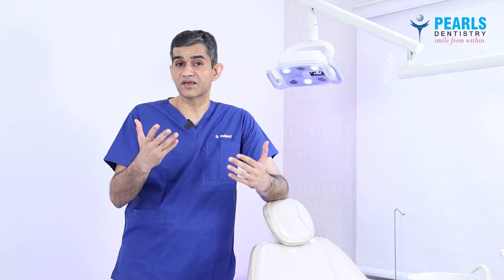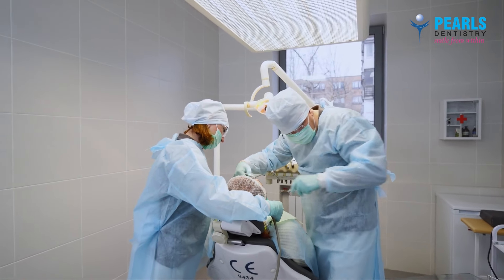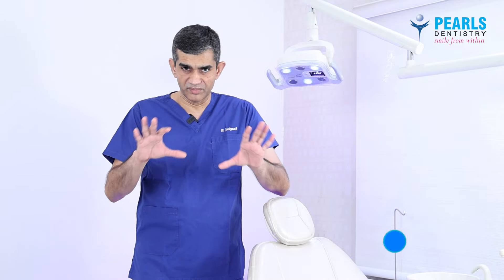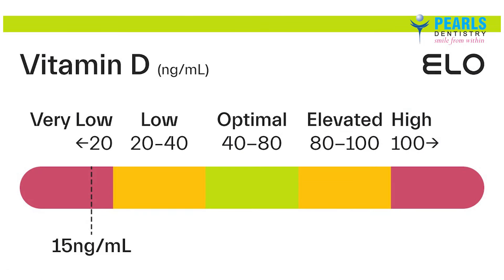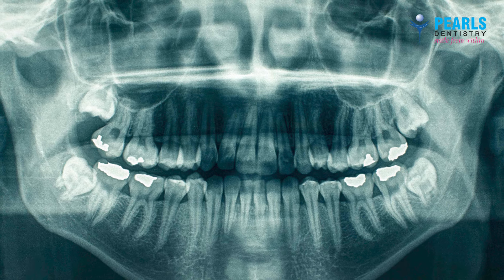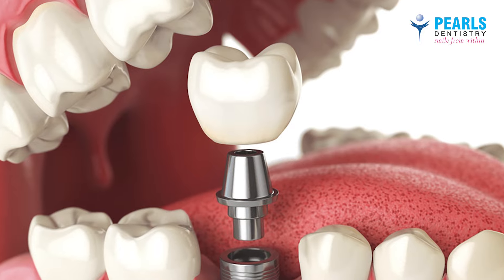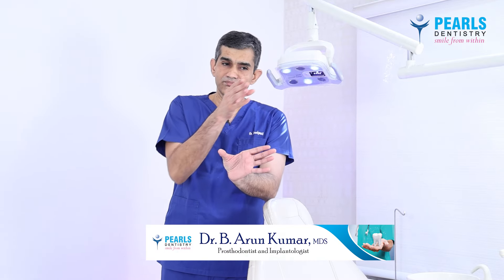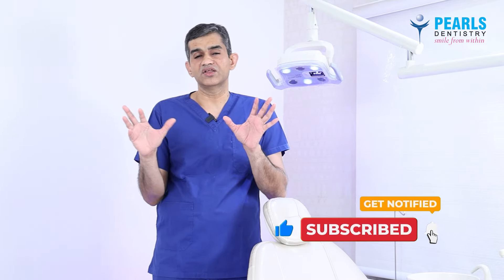Can you get dental implants if your gums are infected..?- Pearls Dentistry - Dr.Arunkumar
Pearls Dentistry..!

Pearls Dentistry, one of Chennai’s best Dental Clinic has the most supreme and cost effective dental treatment – the most advanced treatment in Dental care, the CEREC Chairside Digital Dental Workflow. The new technology enables to treat patients faster than before.

Single crown, bridge, and smile makeover restorations can be completed in just a Single Visit.

It is very important to choose the right place and hands to undergo your implant surgery. As one of the best dental clinic in Chennai, We, at Pearls, provide the state of art skill and technology to help in creating everlasting smiles. We provide Immediate Implants,  Best Dental Implants by Zimmer, Nobel Biocare,  Straumann and Megagen with Sleep Dentistry or conscious sedation, in house CT scan (CBCT facility) and digital dentistry

With 20 plus years of excellence, Pearls Dentistry ( Established 2001)  provides state of the art dental care in good clean hygienic clinics with affordable and transparent pricing policy. Special emphasis is given on Infection Control, Sterilization and Bio-Waste disposal to ensure maximum safety for our patrons and our environment. Through multiple initiatives via dental screenings, free camps, dental health talks, kids’ dental programs, we try to engage our society and create awareness about dentistry.

We at Pearls Dentistry help our patients SMILE from Inside-Out by making them experience dentistry with peace of mind.
The kind of customers who love our work are the ones who understand the importance of dental health and prioritize it.
Our service is backed up by 18 years of experience and the philosophy of P.E.A.C.E:
P - Painless
E - Easy access for patients
A - Affordable
C - Cleanliness
E - Everlasting Smile
We differentiate ourselves from other healthcare providers by offering a transparent honest pricing and follow up services because we believe in doing what is right for the patient
see what our patients say about us -

Pearls Dentistry

No 1, 3rd Cross Street , St.Marys Road, Raja Annamalai Puram, Junction of St.Marys Road and C.P.Ramasamy Road, Chennai, Tamil Nadu 600028